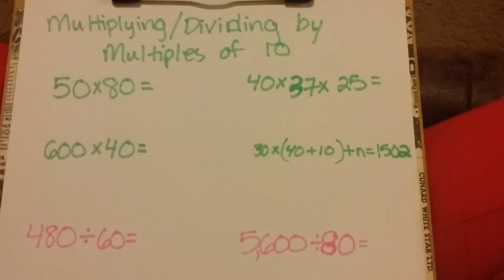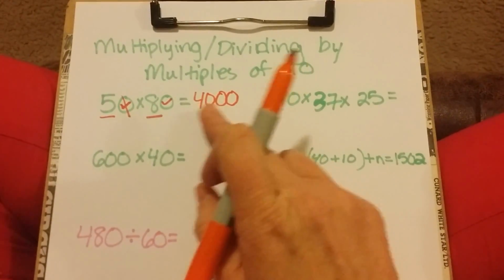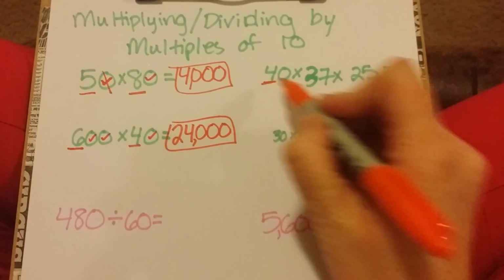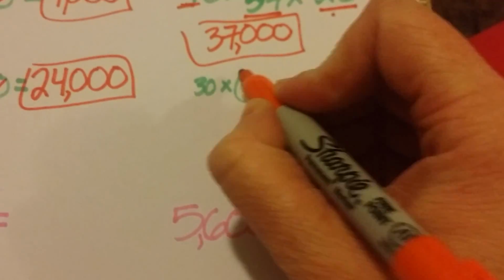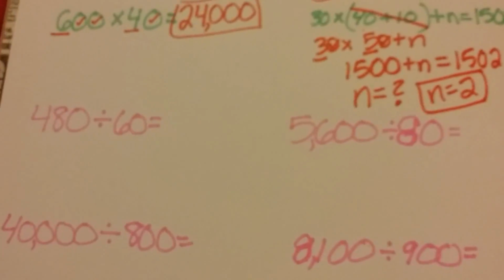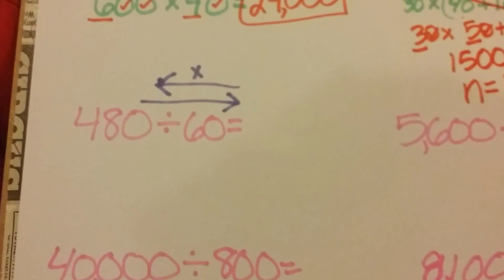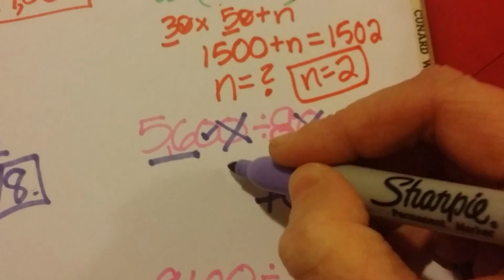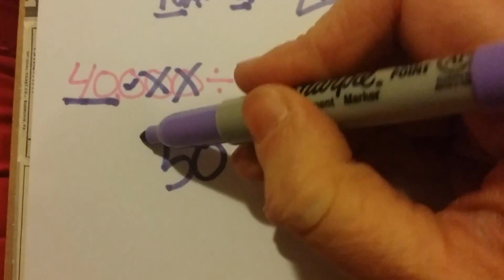Multiplying/ Dividing by Multiples of Ten